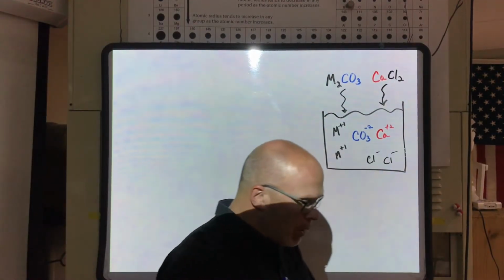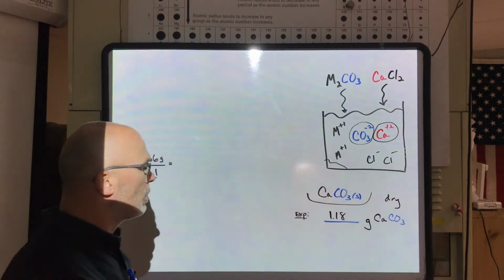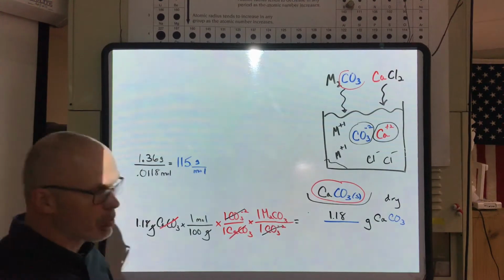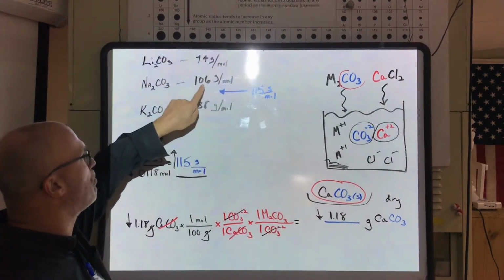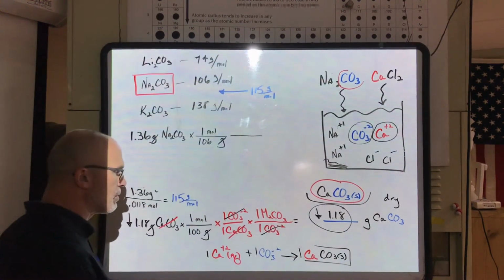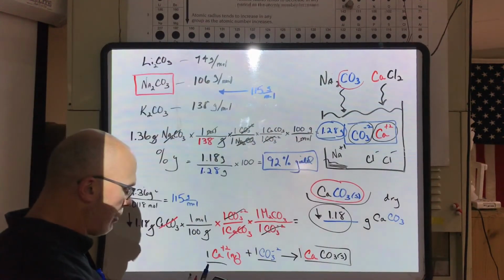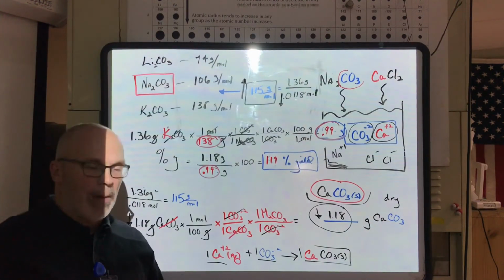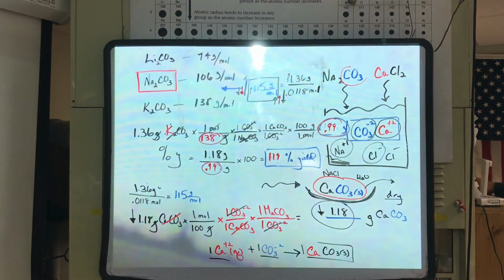Gravimetric Analysis of Group 1 carbonate Lab - Calculations and Errors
This video review the calculations that help determine the unknown carbonate and the possible errors and limitations in the lab.